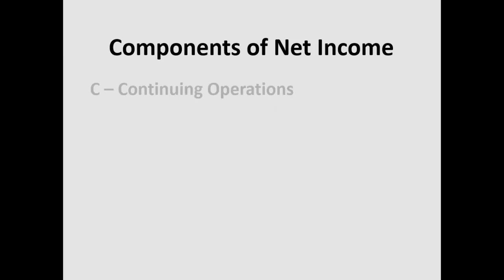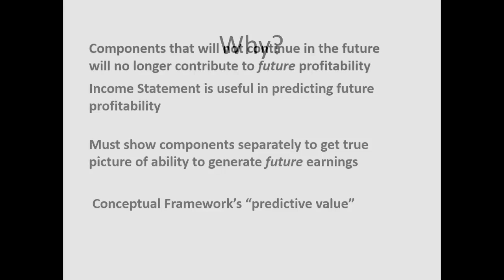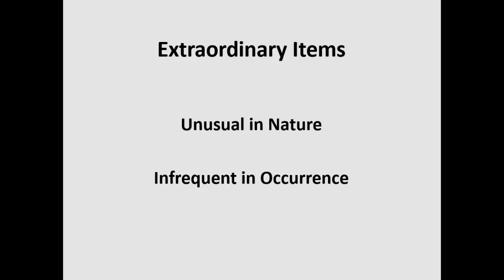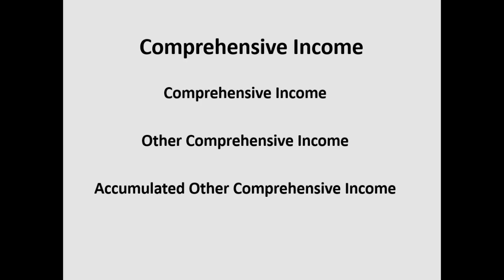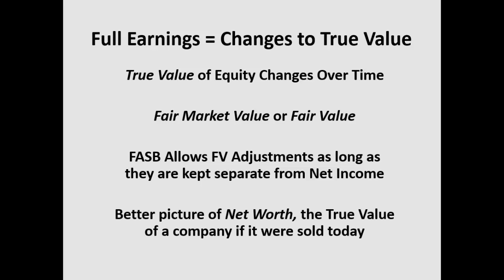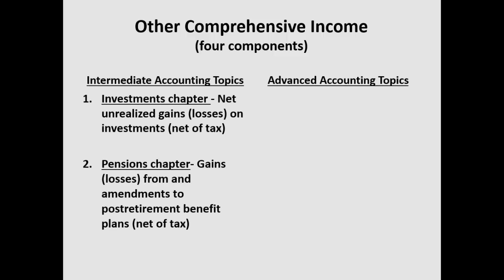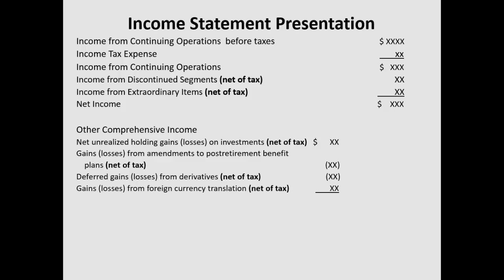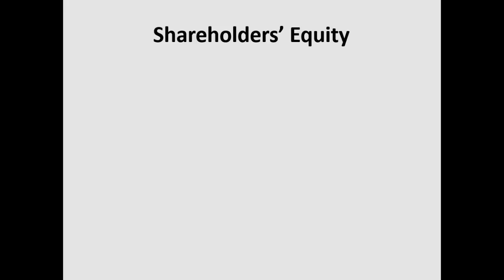Multi-step Income Statement Classifications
Table of Contents:

00:00 - Introduction
00:00 - The Income Statement
00:18 - Components of Net Income
00:19 - Components of Net Income
00:59 - Why?
01:00 - Why?
01:20 - Slide 0
01:22 - Slide 4
01:53 - Income from Continuing Operations
01:55 - Income from Continuing Operations
02:15 - Discontinued Segments
02:17 - Discontinued Segments
02:40 - Extraordinary Items
02:41 - Extraordinary Items
03:05 - Net Income = C + D + E
03:06 - Net Income = C + D + E
03:23 - This is just Net Income
03:24 - This is just Net Income
04:00 - Comprehensive Income
04:01 - Comprehensive Income
04:22 - Net Income
04:23 - Net Income
04:44 - Full Earnings = Changes to True Value
04:45 - Full Earnings = Changes to True Value
05:35 - Comprehensive Income NI + OCI = CI
05:36 - Comprehensive Income NI + OCI = CI
06:11 - NI + OCI = CI
06:12 - NI + OCI = CI
06:36 - Other Comprehensive Income (four components)
06:38 - Other Comprehensive Income (four components)
07:06 - Income Statement Presentation
07:07 - Income Statement Presentation
08:21 - Don’t forget Comprehensive Income includes Net Income
08:22 - Don’t forget Comprehensive Income includes Net Income
08:22 - Slide 18
09:01 - Components of Equity
09:02 - Components of Equity
09:11 - Shareholders’ Equity
09:12 - Shareholders’ Equity
09:28 - Created by Katheryn Reynolds